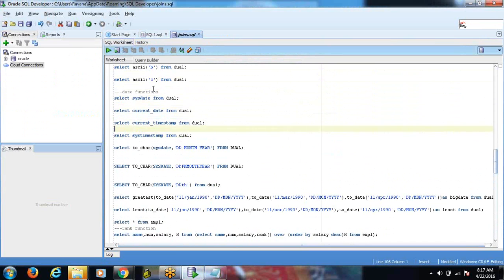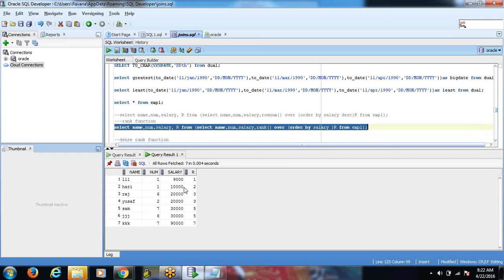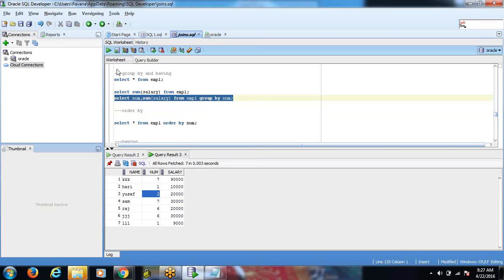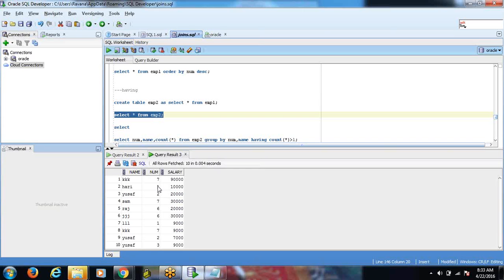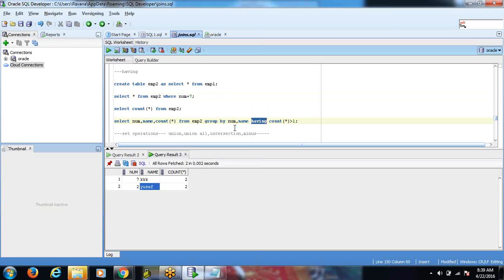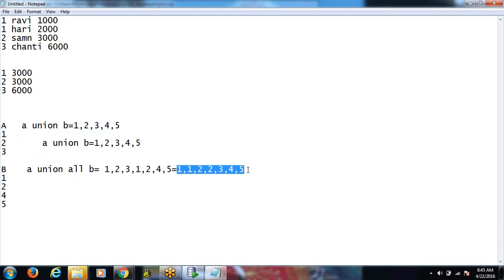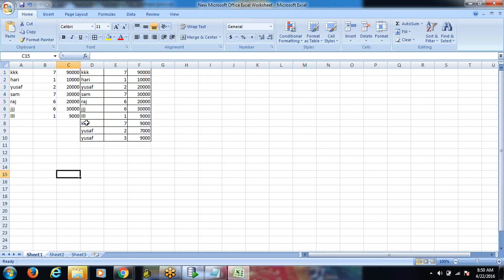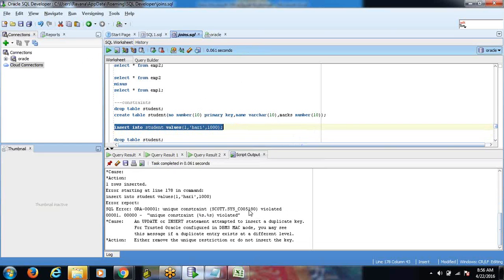2016 04 21 22 45 Datastage